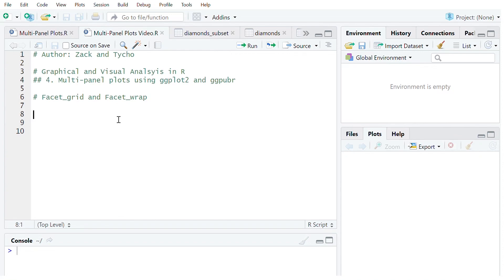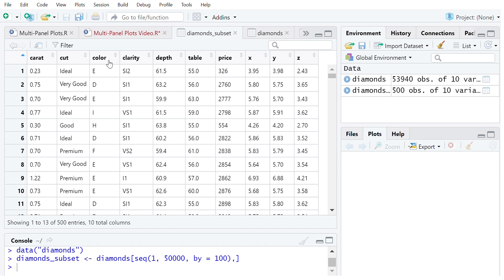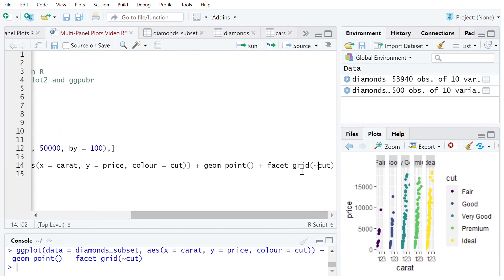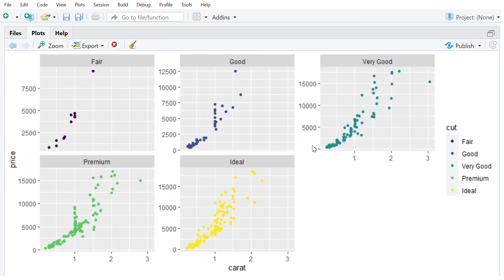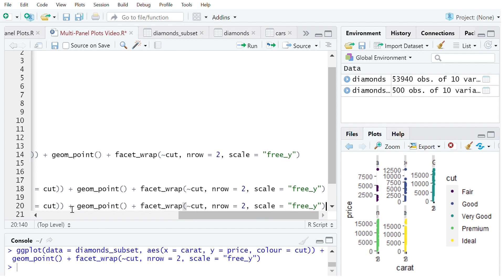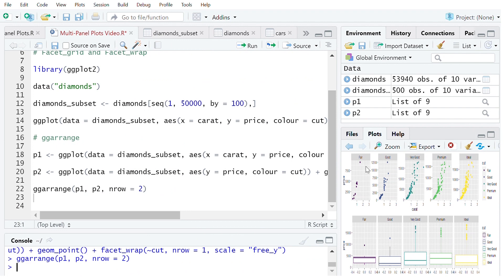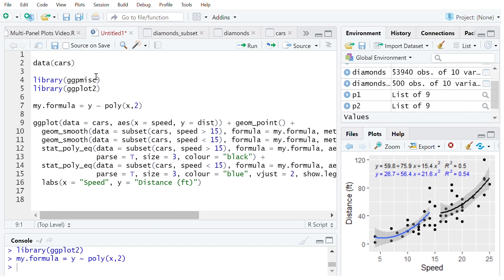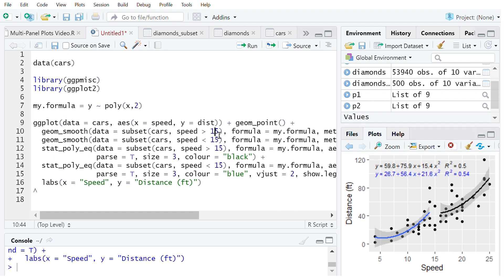Multi-Panel Plots in R (using ggplot2)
Hi everyone, this video discusses how to create multi-panel plots in ggplot2 as well as combine multiple plots into one figure using ggarrange. There is also a bonus section at the end addressing a question in the comments, which explains how to create a graph with more than one trend line and a matching numbers of legends. Please find the timestamps listed below:

0:00 - Introduction
0:09 - Mult-Panel Plots (Facet_grid() and Facet_wrap())
5:55 - Multiple Plots in one Figure (ggarrange() from package ggpubr)
9:31 - BONUS - Addressing Youtube commnet about including multiple trend lines and legends in one graph including R^2 coefficient.